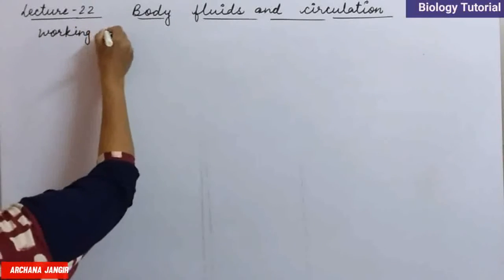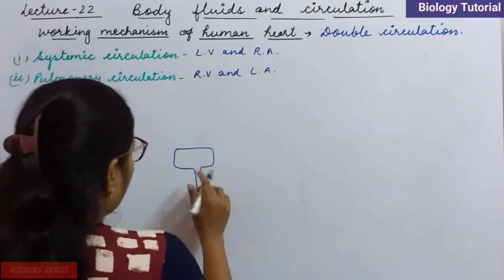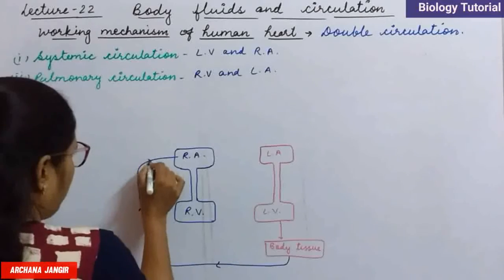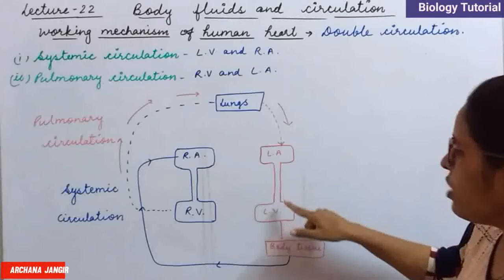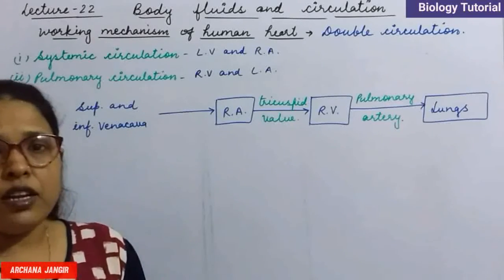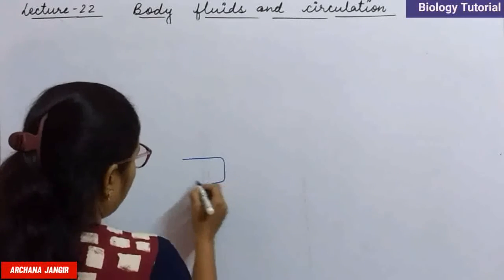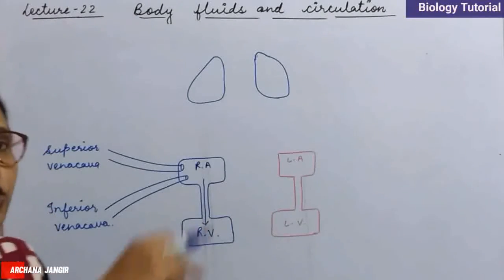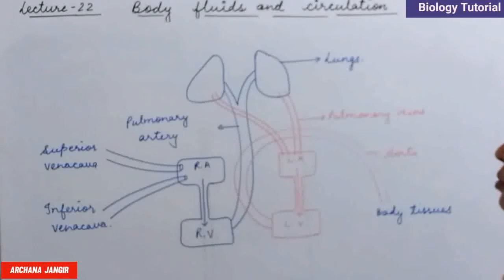Class 11th & 12th - Topic: Body Fluids and Circulation - Double circulation - Lecture #22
Hello students

This chapter is useful for class 11th & 12th (all state /central boards exam preparations.) and aspirants of all medical exam preparations and olympiads preparations.

Biology tutorial provides the best quality content in the form of full video lecture for class 9th to 12th and all medical exam preparations.

In this video we will discuss and learn about double circulation.

The type of circulation in which blood comes twice in heart during each circulation before pumped into the body tissues is called as double circulation.

Please do write comment in the comment section if you find the video useful or require any clarification on any area of content discussed.